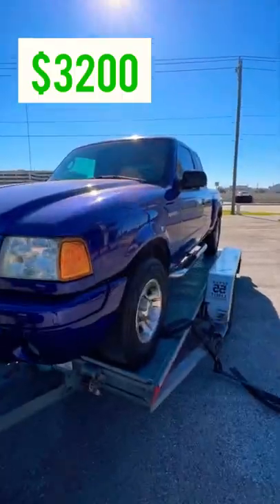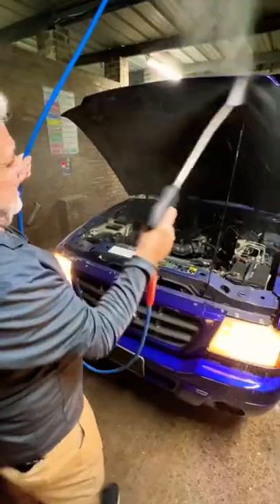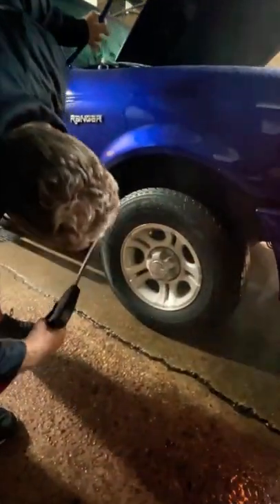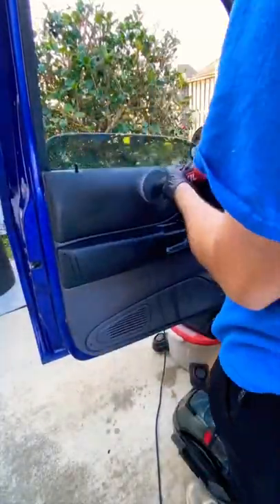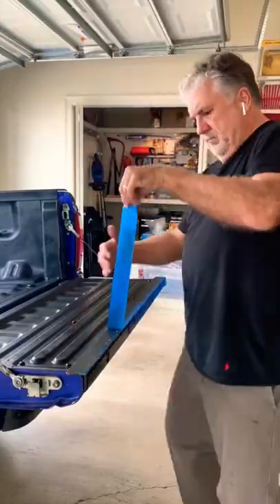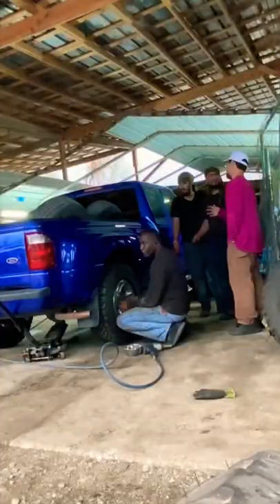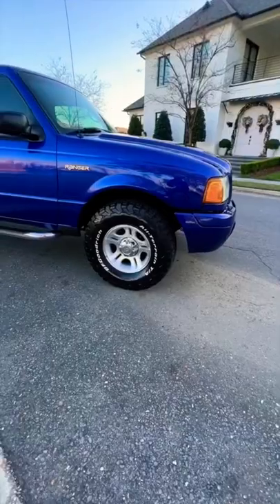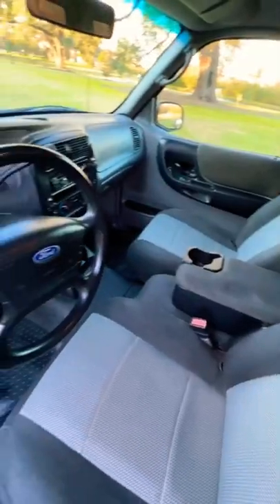$3200 Truck Flip (Step By Step)